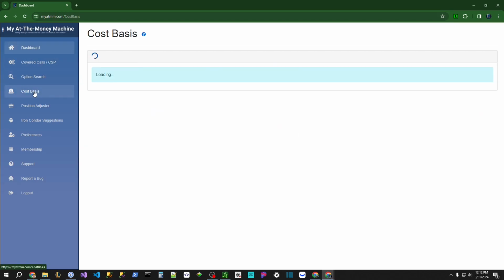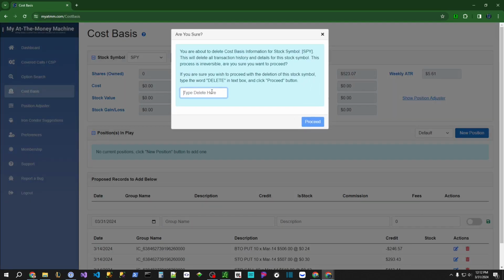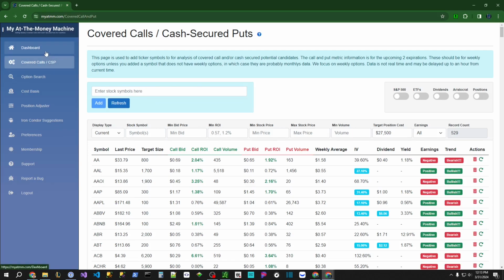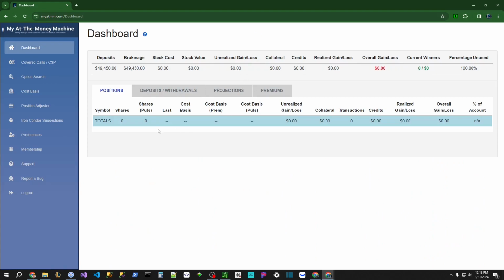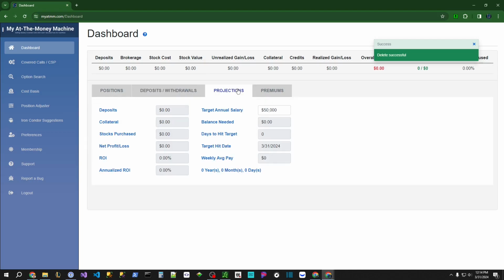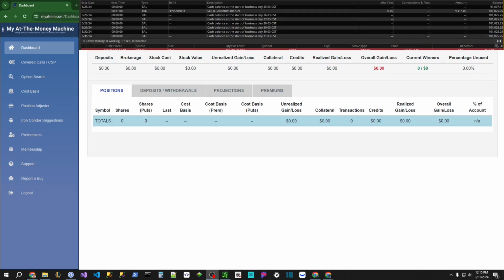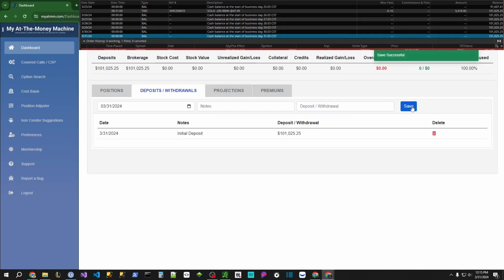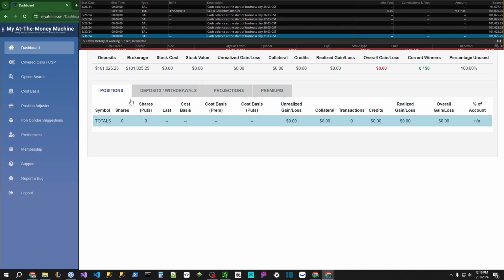Reset Your Account to Zero, Start From Scratch - MyATMM.com - Continuous Wheel Strategy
In this video, we show you how to reset your account back to zero so you can start from scratch.